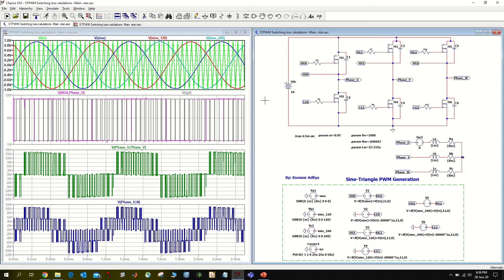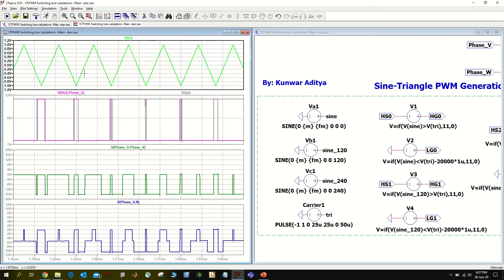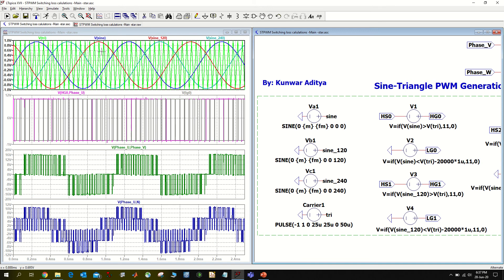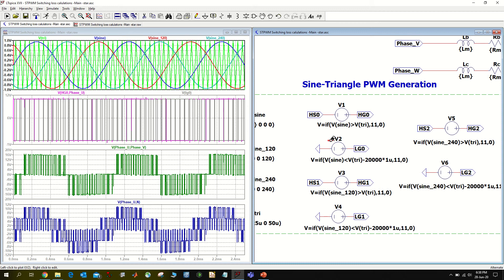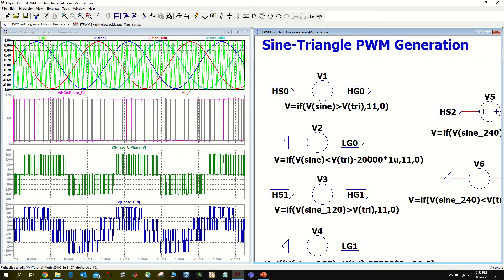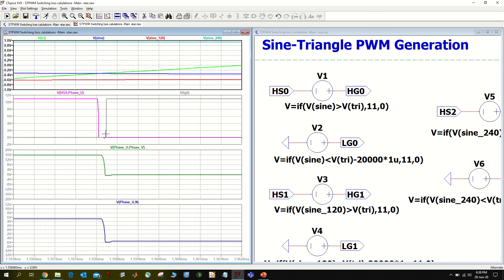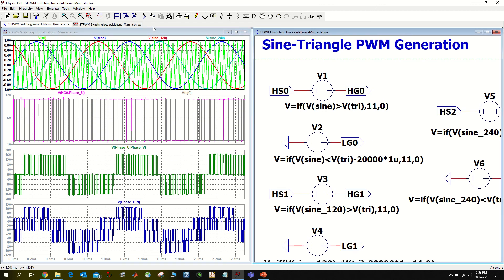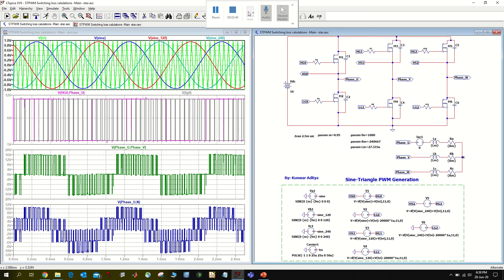Sine Triangle PWM with dead-time in LTspice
This video shows you how to simulate sine-triangle PWM technique in LTspice. I have also shown how to add dead time interval between complementary PWM pulses.